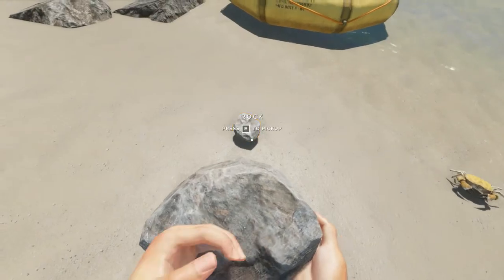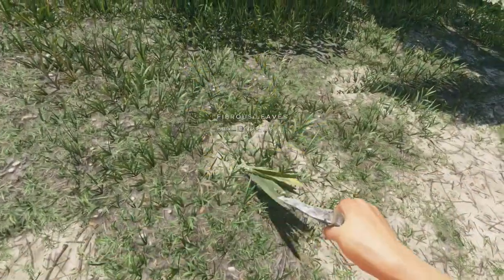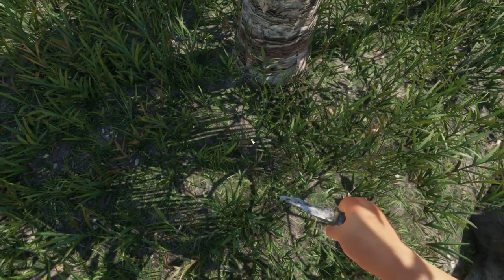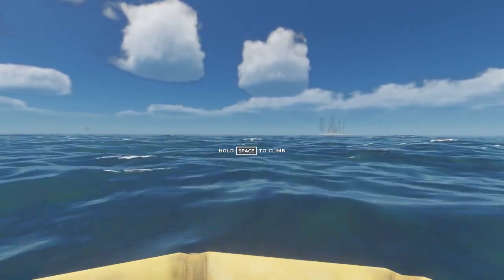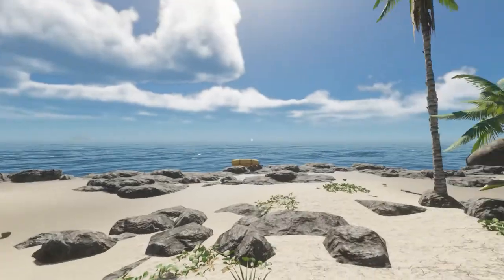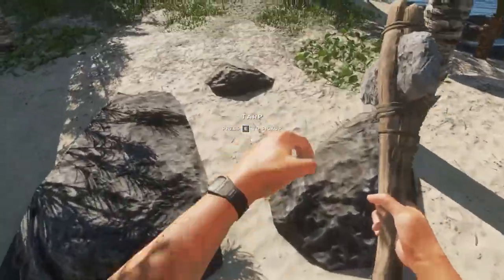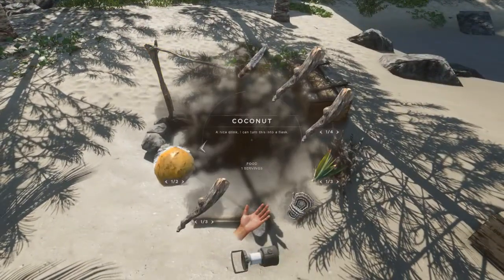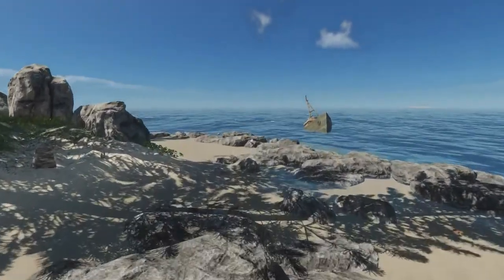Stranded Deep - 01 - Stranded Again